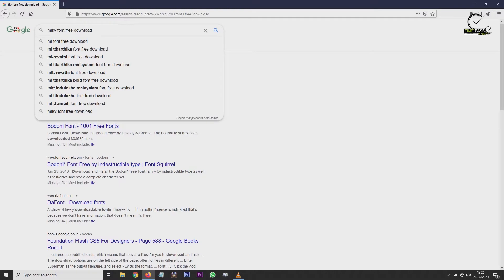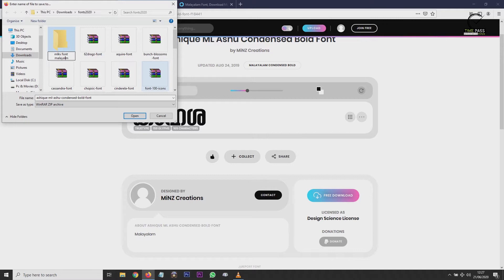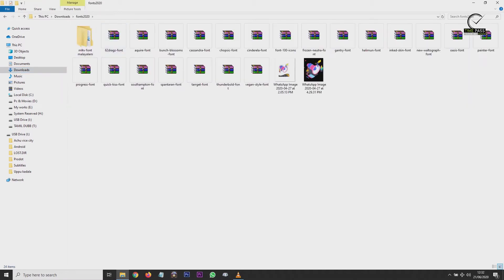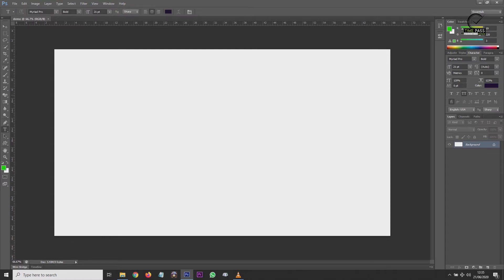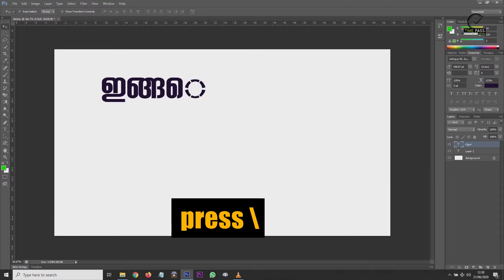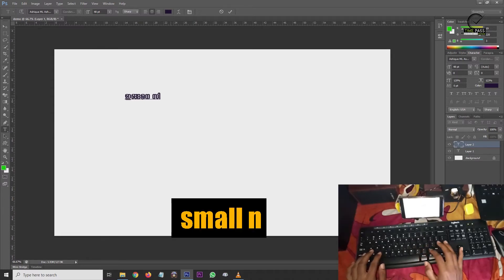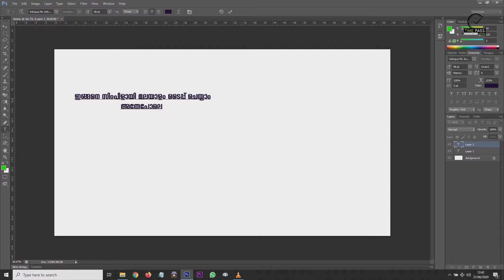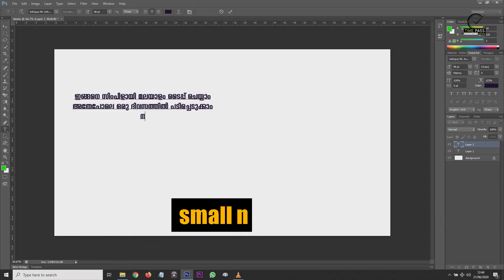MALAYALAM TYPING IN COMPUTER | NDA PROBLEM SOLVED | TIME PASS MADS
Hello friends in this we are going to look how to type Malayalam without any software, and simply professional and unforgettable way of learning Malayalam typing method only by using keyboard and some kind of Malayalam fonts and also through this video we are solving the "NDA" issue in Photoshop, corel draw  whatever.

Using Camera : Xiaomi Redmi Note 4